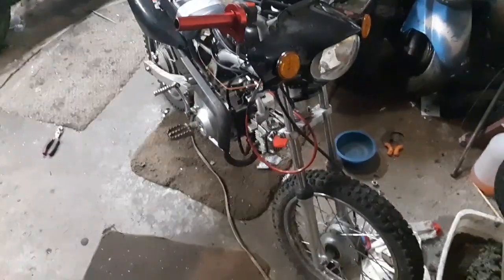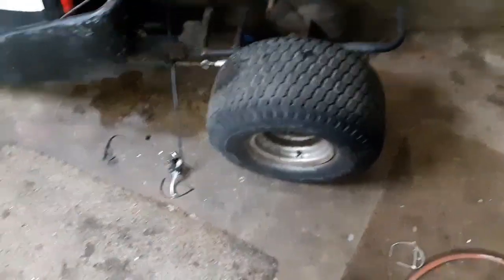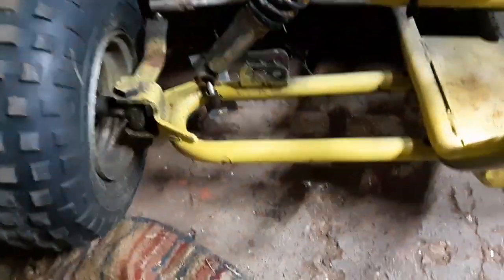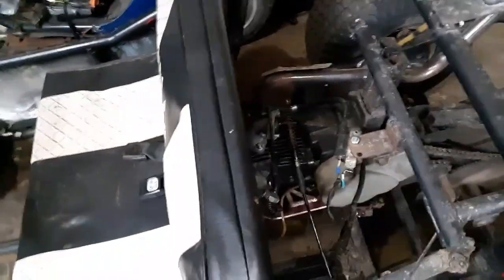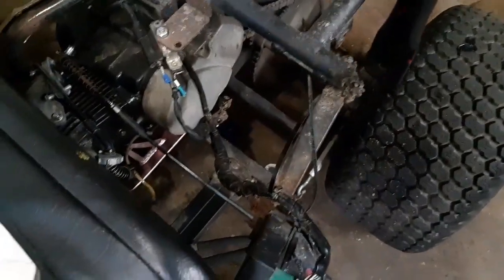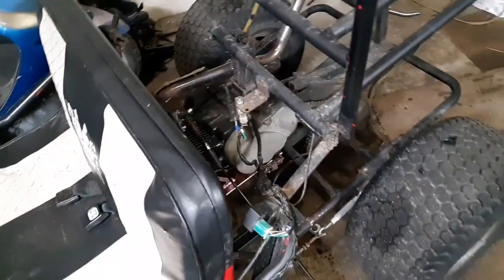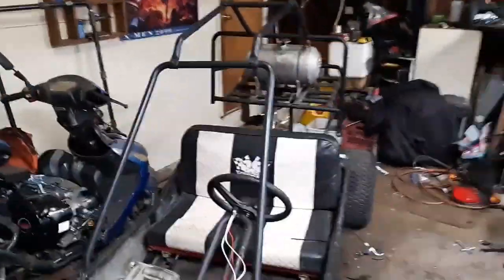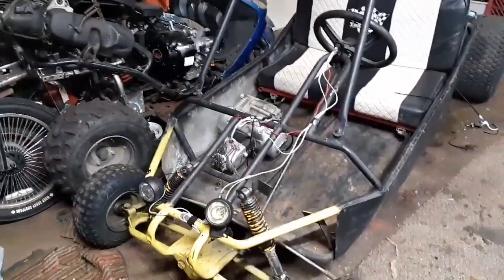125cc yerf dog project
I traded a dingo 70 quad and a baja 70 dirt bike for a yerf dog that has a 125cc 4 speed pit bike motor